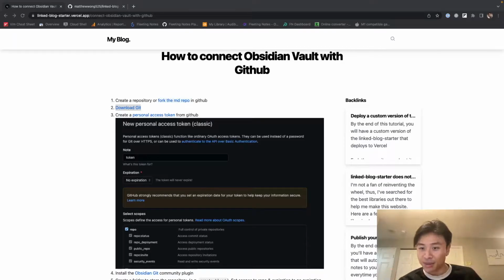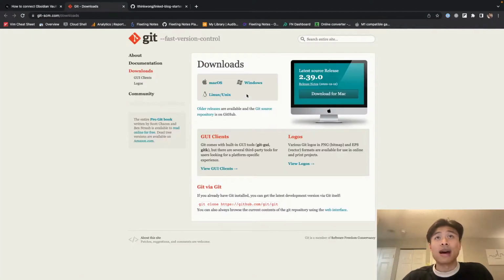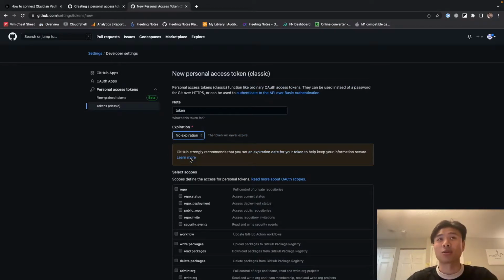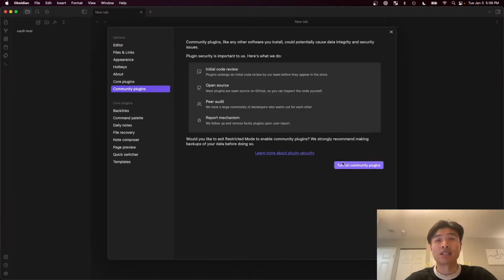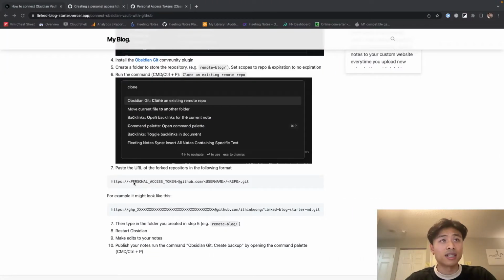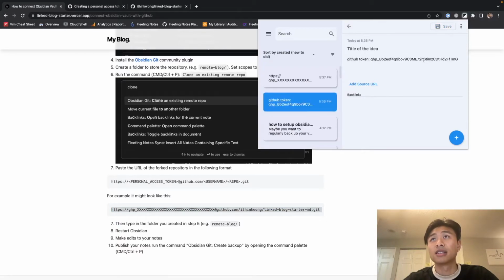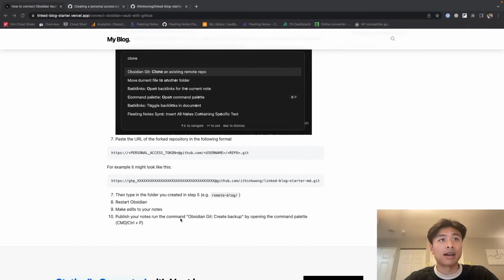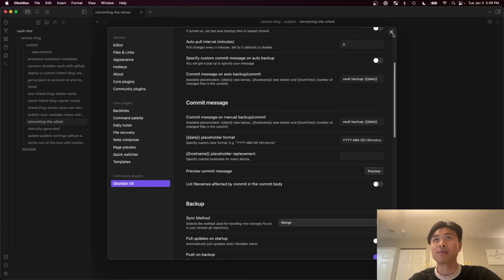The Easiest Way to Setup Obsidian Git (4 Minutes)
0:00 Intro
0:12 Step 1: Create a repository or fork the md repo in github
0:26 Step 2: Download Git
0:35 Step 3: Create a personal access token from github
1:27 Step 4: Install the Obsidian Git community plugin
1:48 Step 5: Create a folder to store the repository
1:56 Step 6: Run the command (CMD/Ctrl + P): Clone an existing remote repo
2:02 Step 7: Paste the URL of the forked repository
2:55 Step 8: Restart Obsidian
3:00 Step 9/10: Make Edits + Publish Notes
3:27 Side note about Obsidian git plugin